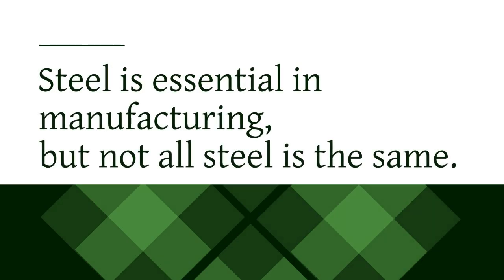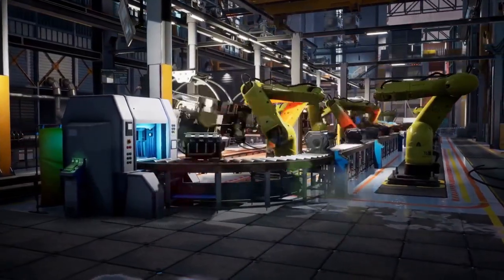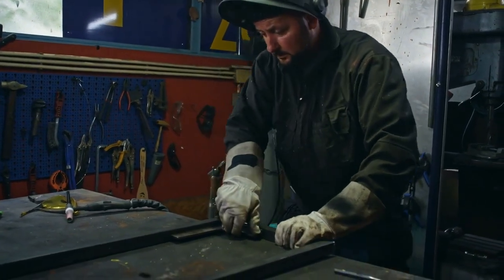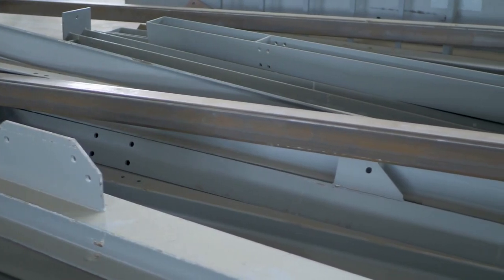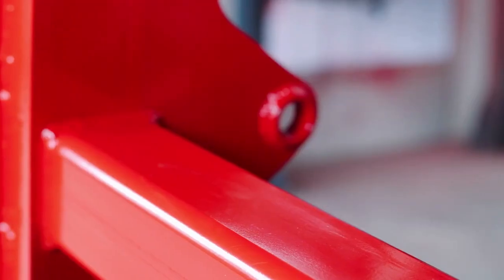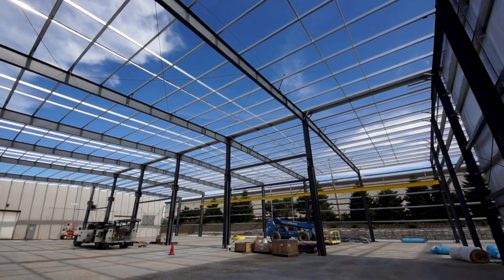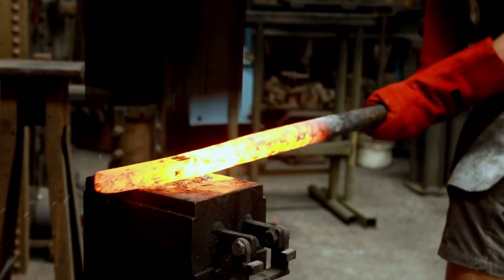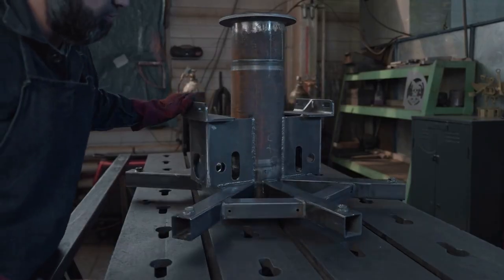Mild Steel vs IS2062 vs SAE 1018 - Understanding the differences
Understanding the Differences Between Mild Steel, IS2062 E250, and SAE 1018 Steel

Steel is a cornerstone of industrial manufacturing, but not all steel is created equal. Today, we’ll explore the key differences between Mild Steel, IS2062 E250, and SAE 1018, helping you make informed decisions for your projects. At Steelmet Industries, we prioritize quality and material precision, and understanding these differences is crucial for selecting the right steel for your needs.